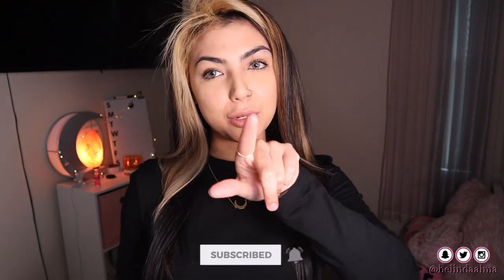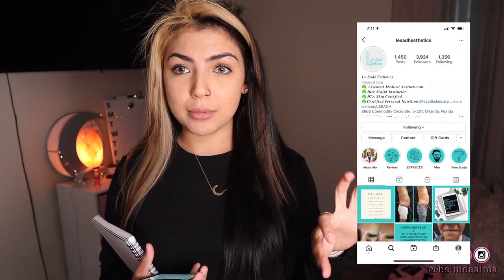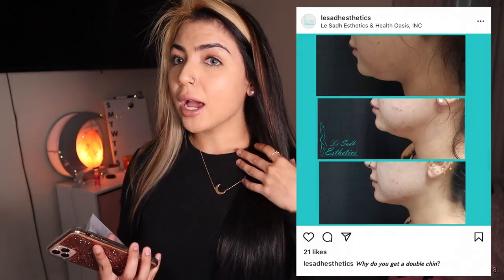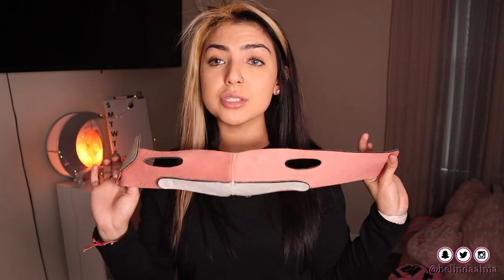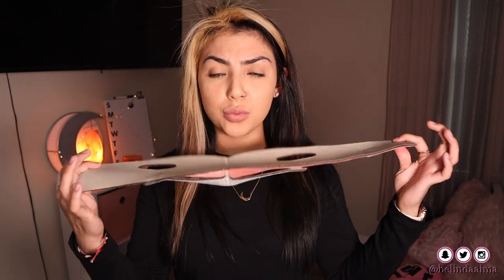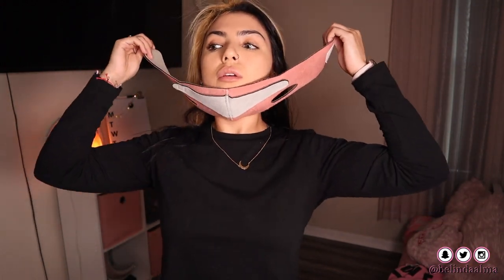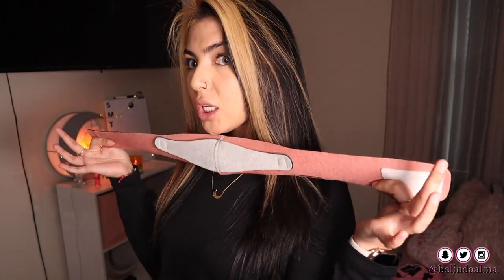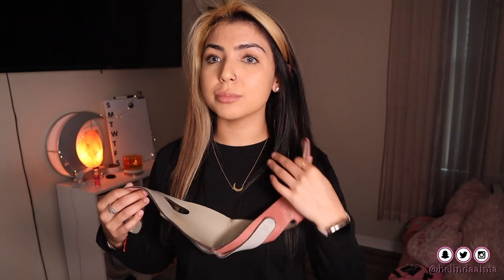NON SURGICAL FACE LIFT | BELINDA ALMA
Hey babes, Here's a video on my non surgical face lift. This mussel treatment consisted of vitamin C, Fat burner, and face lift.
@lesadhesthetics on ig will get you right. Follow her and tell her belinda sent you and that your ready for a snatched face for 2021.

Face Slimming belt

I have recently started round 2 of my treatments.

I SERIOUSLY appreciate it so much when you guys use my codes and links :D means a lot to me & thank you for your support! Don't skip the ads :) lol by clicking and purchasing from these links you are helping me continue to do what I love.